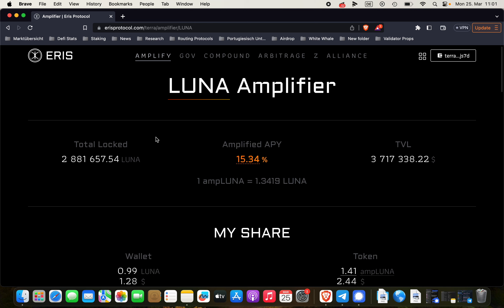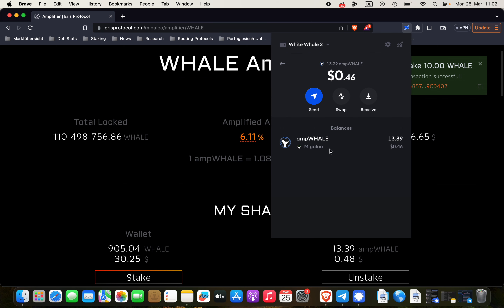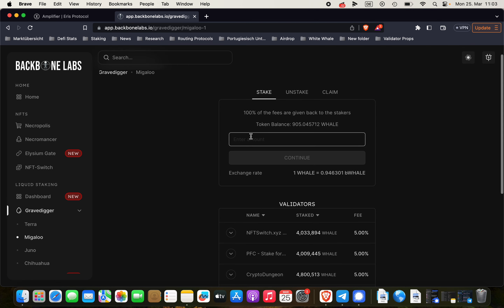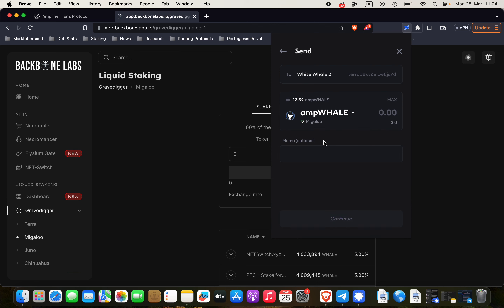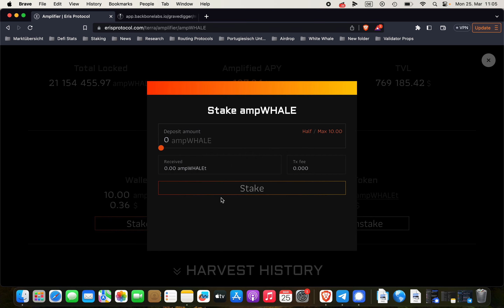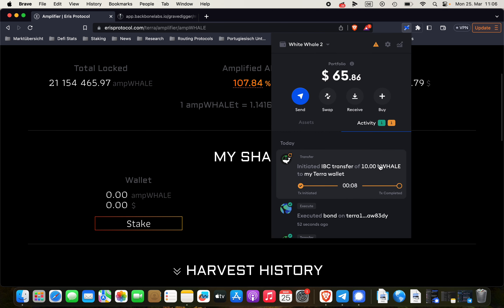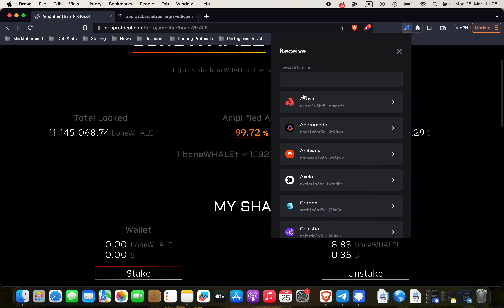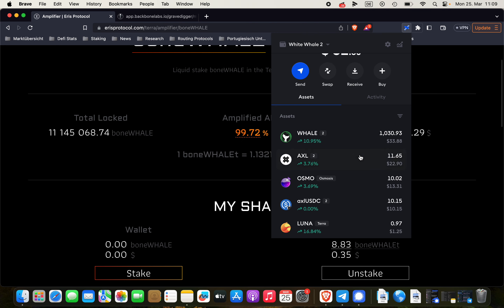How to get ampWHALEt and bWHALEt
ampWHALEt and bWHALEt are cutting edge new LST products based on Restaking. Basically they are WHALE tokens staked to 2 different chains simultaneously (Migaloo and Terra) autocompounding the yield from both chains. This makes these assets very powerful DeFi tools with supercharged yield. However obtaining them can be a bit challenging as it is a multi-step process that involves sending WHALE to multiple chains. This video is a step by step tutorial on how to do just that.